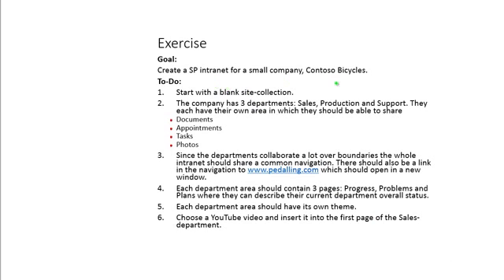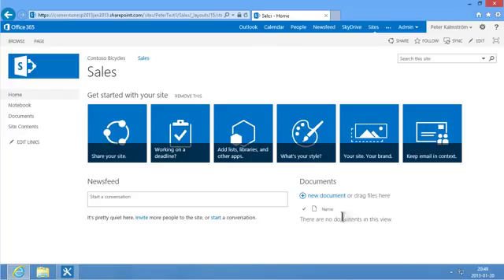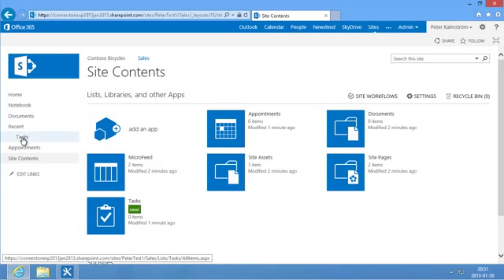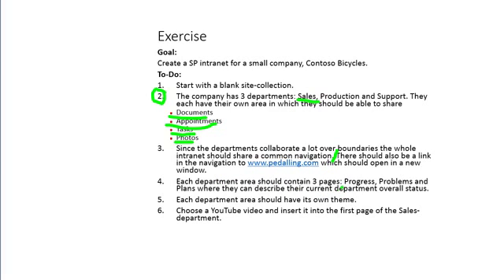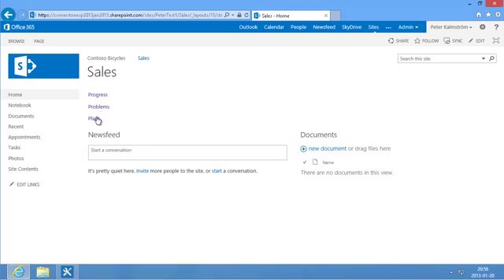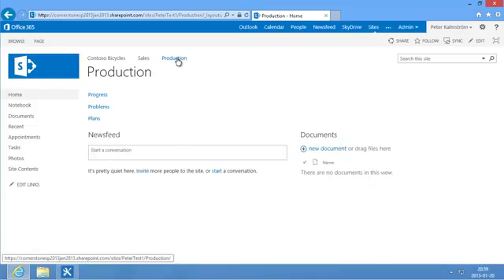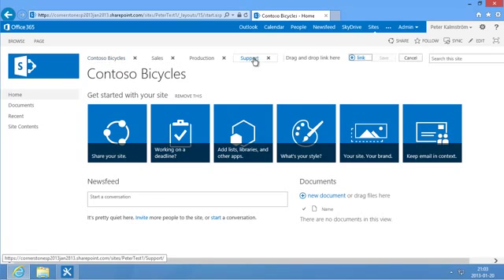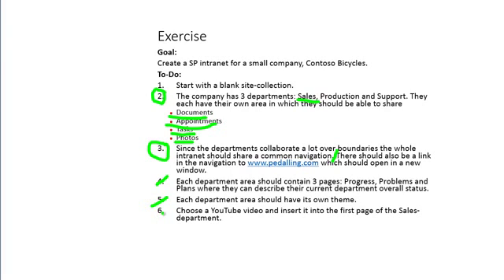Create a Small Business SharePoint Intranet YouTube